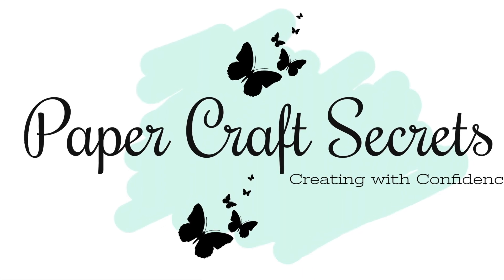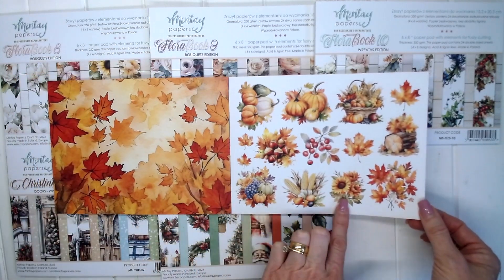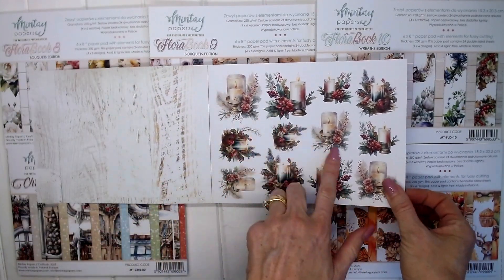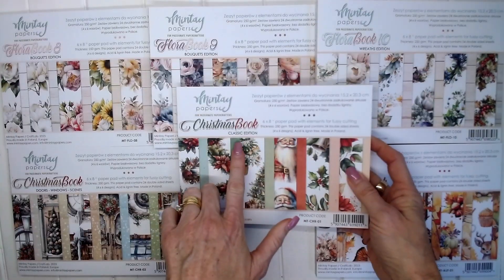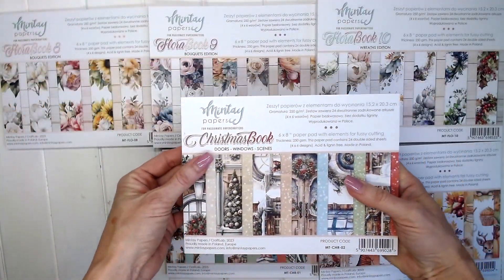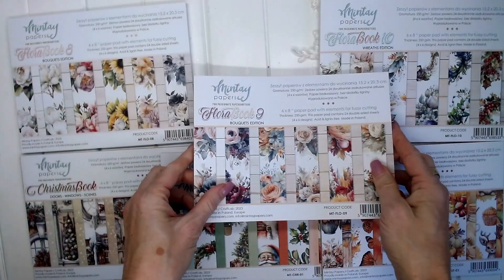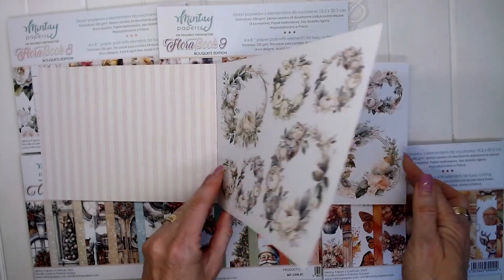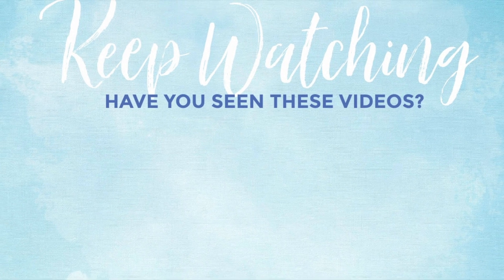Mintay Books ~ Brand New Collections!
This Video introduces the new Mintay Books.

- Autumn Book
- Christmas Book Classic Edition
- Christmas Book - Door, Windows, Scenes
- Flora Book 8
- Flora Book 9
- Flora Book 10

These are brand new Mintay Products.

In this Video I share each product in this product line.  Try these amazing Mintay Books! These products are perfect for making amazing designs in your paper craft projects!

to see how we have used these beautiful Mintay Products.